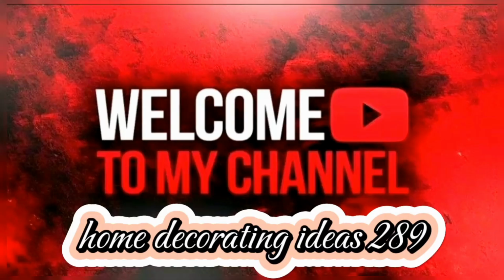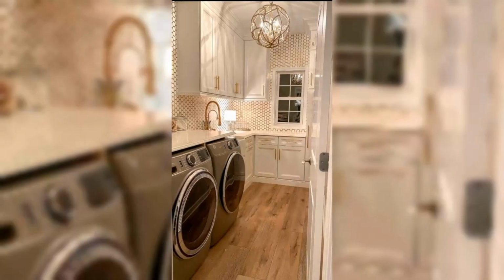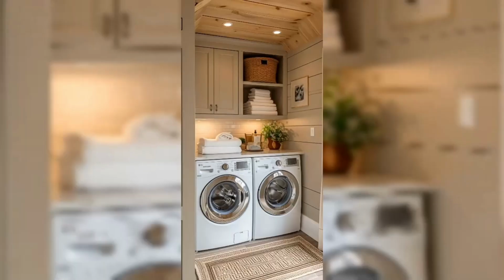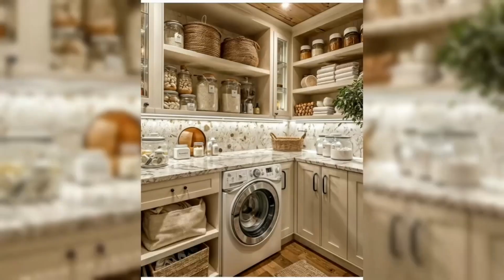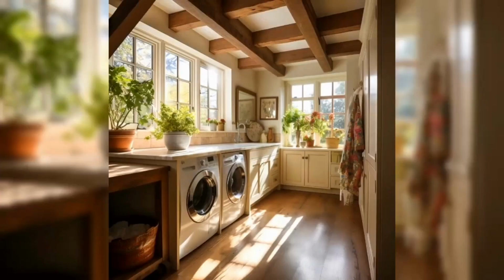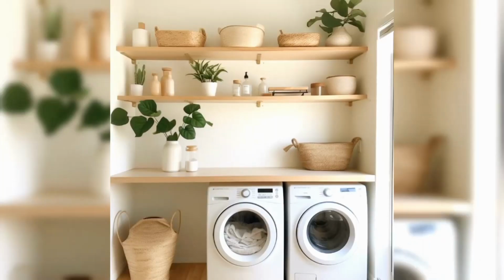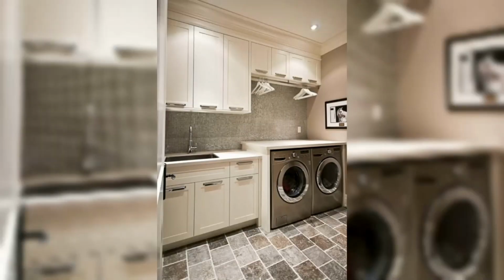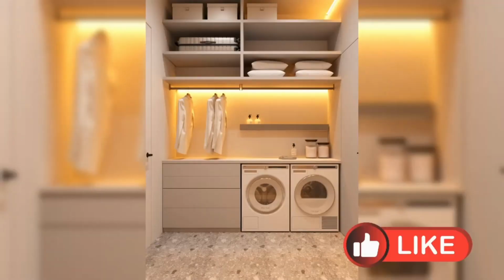Small Laundry Room Decorate Small Laundry Room Decoration Ideas .@homedecorationideas289.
This video is Small Laundry Room Decoration Ideas and Small Living Room Making Machine